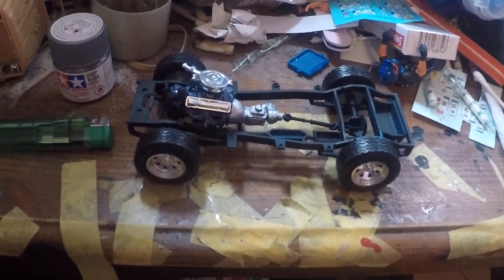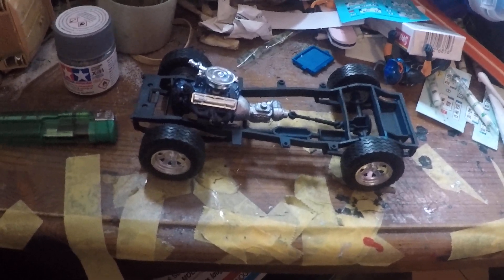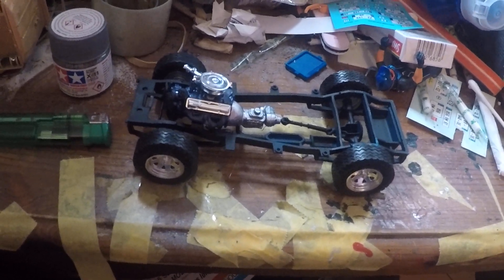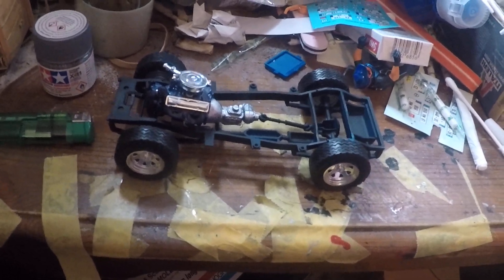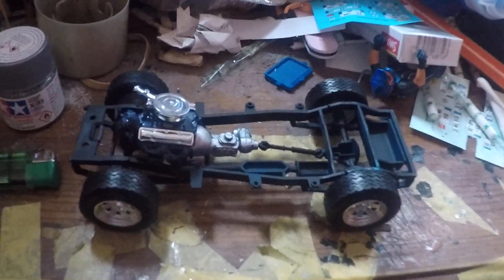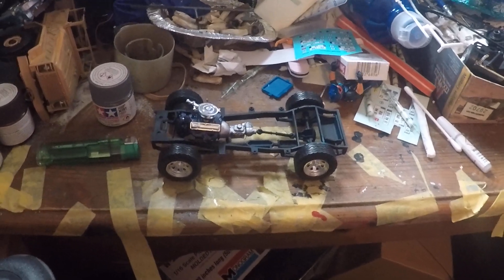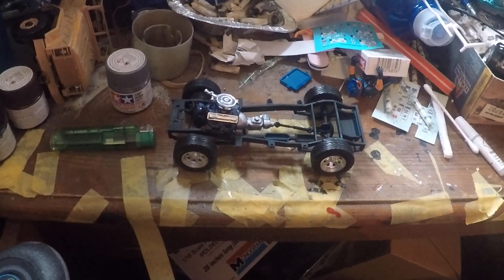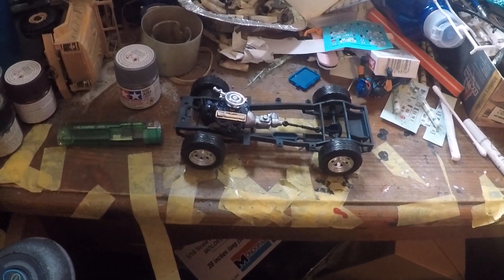Jeep,frame and engine donedididdleydooed (Ned Flanders...) 😎